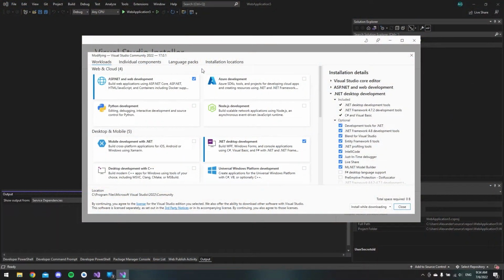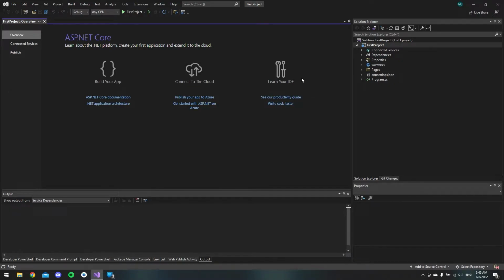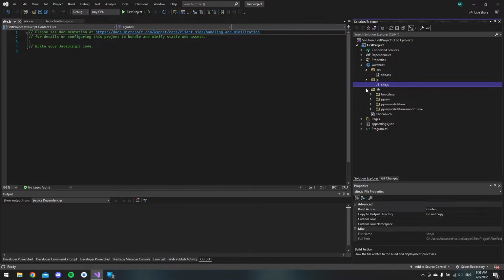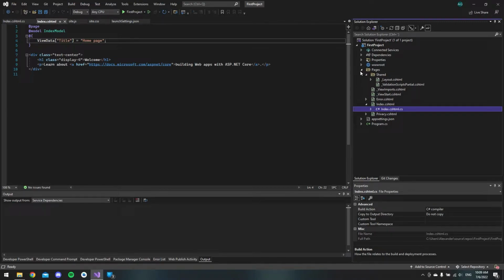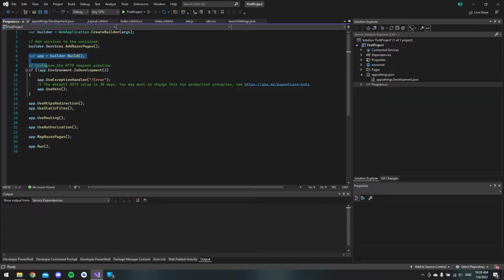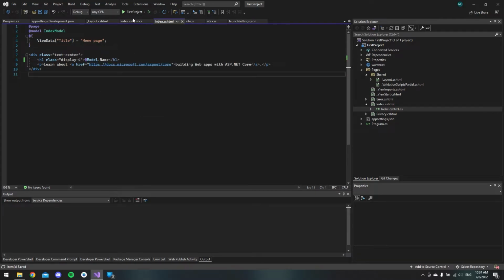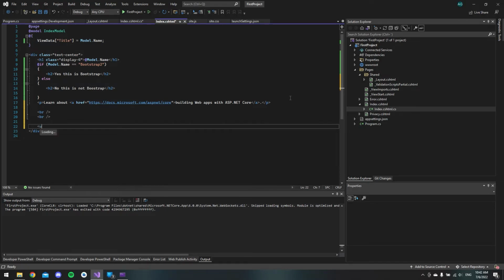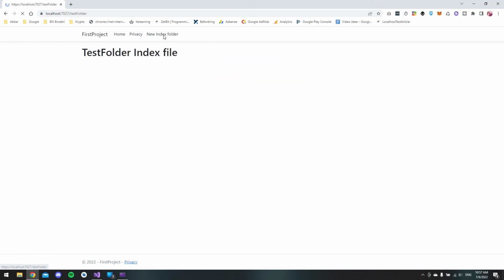Getting Started With ASP.NET Core Web App | Visual Studio 2022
Zetbit Toolkit - Chrome Extension For Developers In this video I show you how to getting started with ASP.NET Core Web App using Visual Studio 2022 with .NET 6.

00:00 Introduction
00:10 Install Visual Studio 2022
00:59 Creating new project
02:58 Documentation and run application
04:27 Learning Solution Explorer
16:11 Using Variables
18:05 Using if/else statement
19:49 Using Foreach loop
22:01 Linking between pages
24:45 Outro